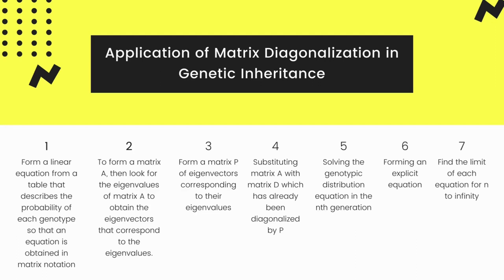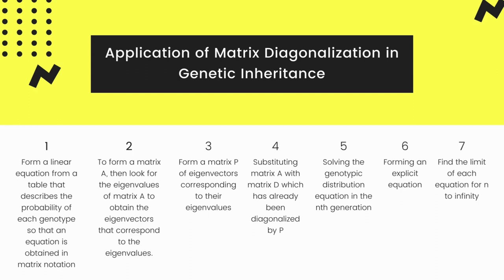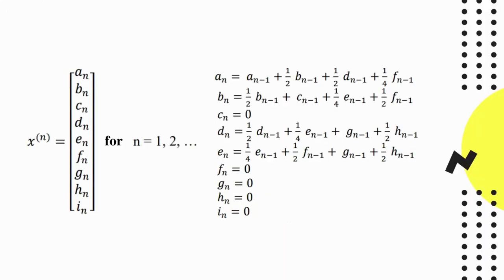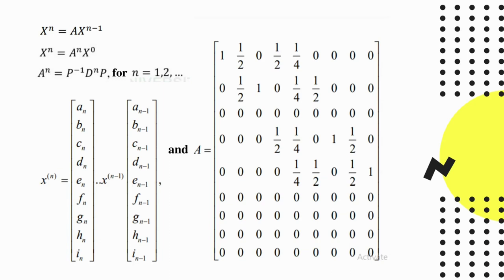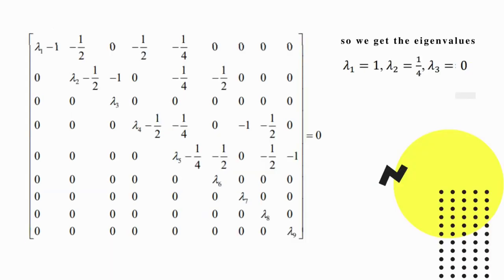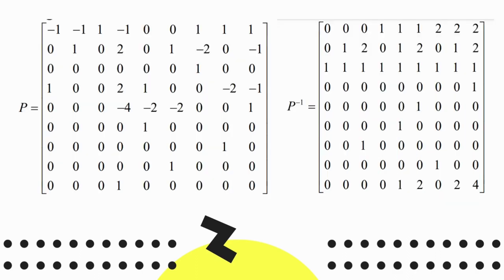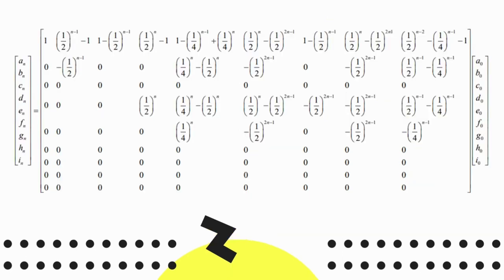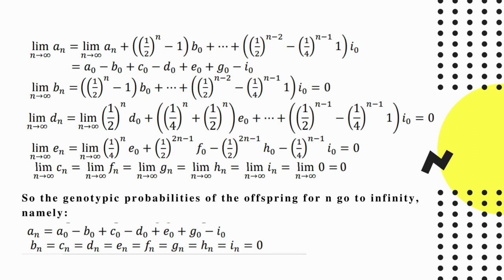Mathematics Finalist 3 IWSC 2023 Andi Ammar Akrar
"Being a Brilliant Scientist on Future Through Science and Technology"